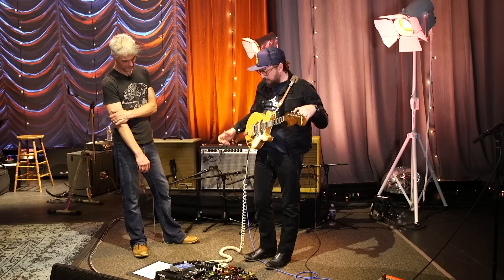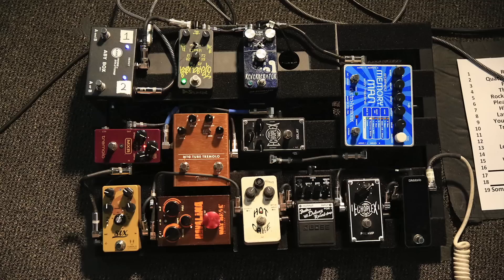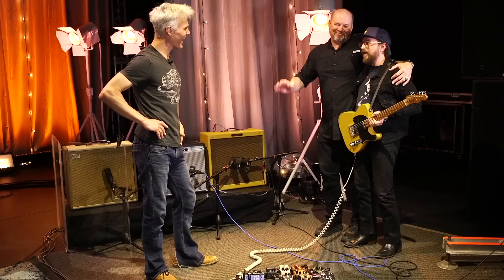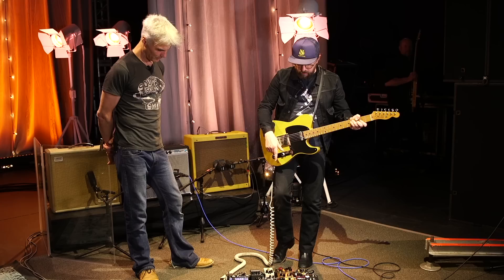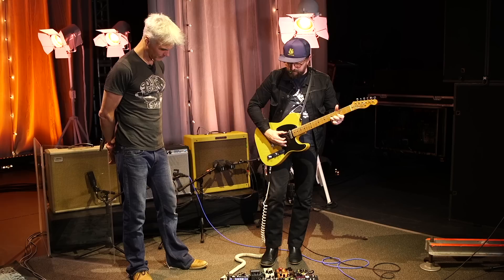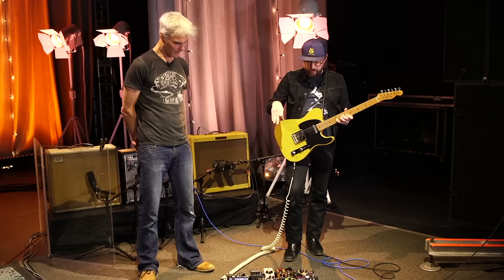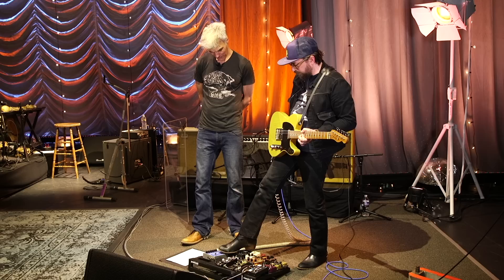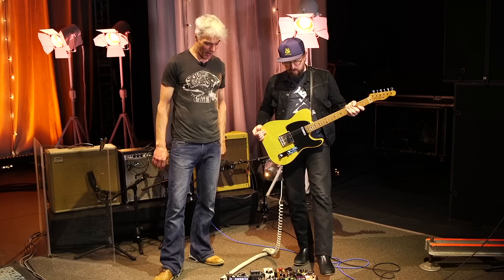JD McPherson's Robert Plant Pedalboard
The raving rockabilly rager details and demos his pedalboard that pulls double duty as the opener for Robert Plant and Alison Krauss, plus as a part of their all-star band.

Fourteen years after their Grammy-winning debut, Raising Sand, Robert Plant and Alison Krauss followed up with Raise the Roof—which was nominated for three more Grammys. Now on tour, the duo also has a new band that includes bassist Viktor Krauss, guitarist JD McPherson, and utility player Stuart Duncan. But before they hit the road, Krause, Duncan, and McPherson—and their techs Paul Ackling and Kevin Devogel— invited the PG team to a rehearsal at Soundcheck Nashville for a look behind the gear curtain. Here’s a sampling of what our team of John Bohlinger, Chris Kies, and Perry Bean saw. Watch the Rundown for the whole picture.